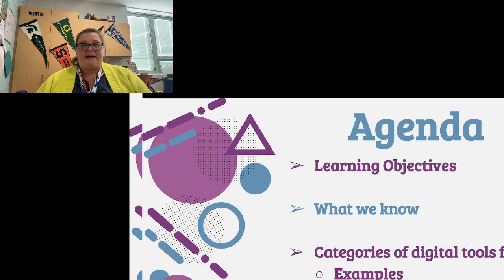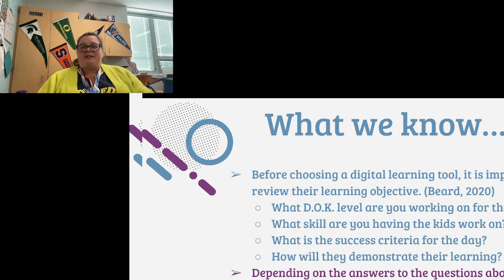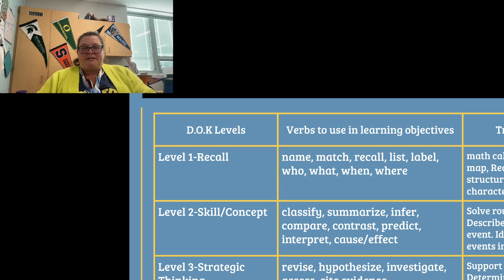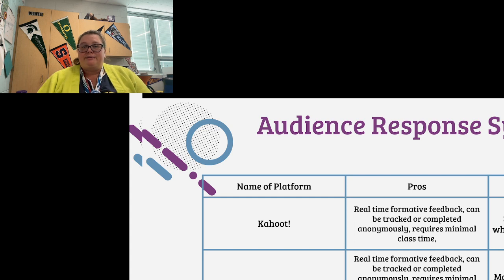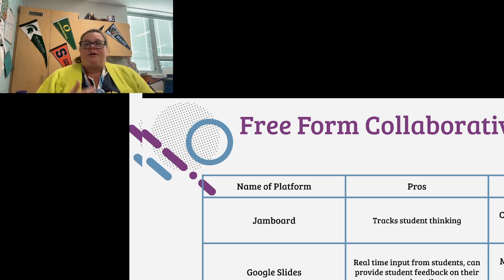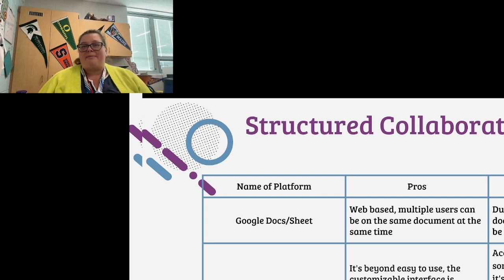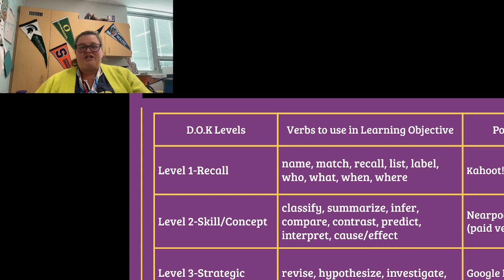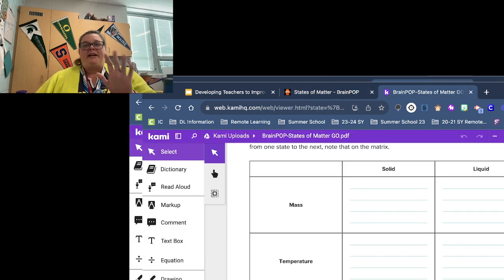GCU EAD 523: Developing Professional Capacity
Professional development that guides teachers in designing or adapting learning experiences to incorporate digital tools and resources has become a regular part of schools’ professional development programs. This assignment gives you the opportunity to plan, deliver, and gather feedback on a presentation related to using technology to enhance instruction.